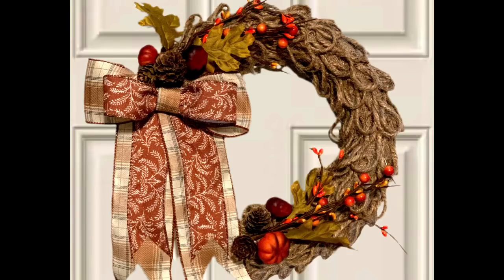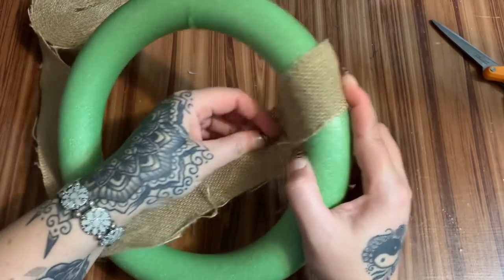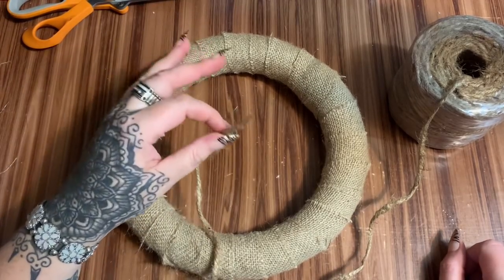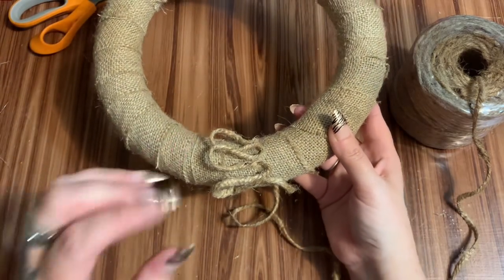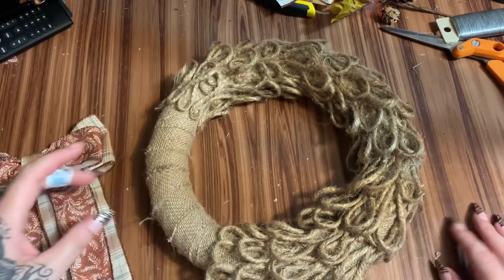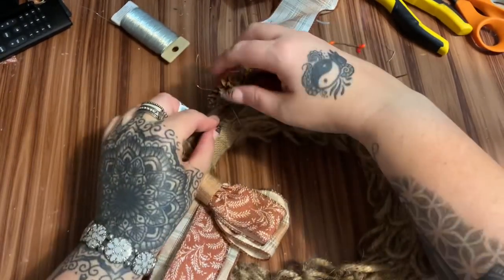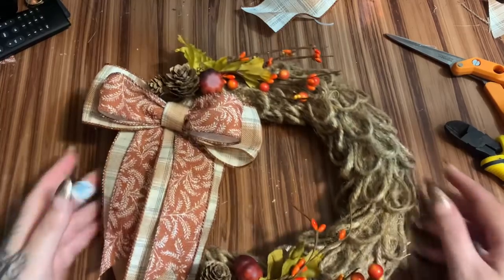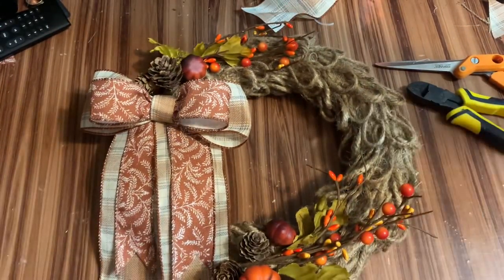Fall Crafts: Fall Jute Loop Wreath | How To Make An Easy Fall Wreath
Hey y’all! In this video, I’m going to show you how to make this Fall Jute Loop Wreath | How To Make An Easy Fall Wreath.

Glue gun (aff link)